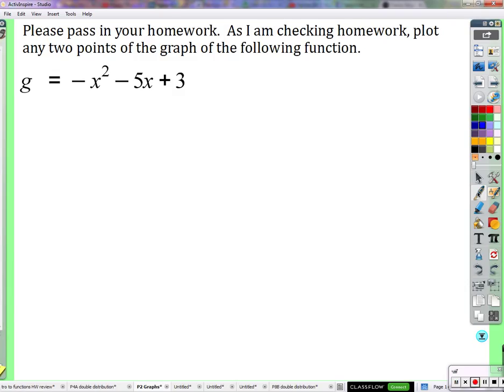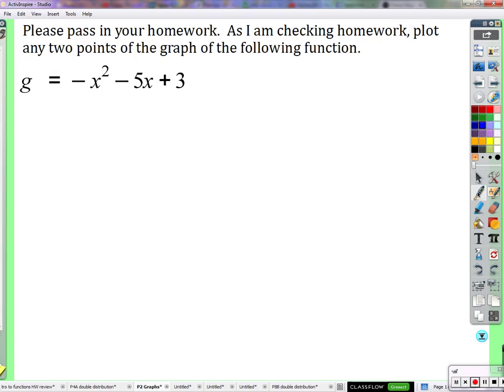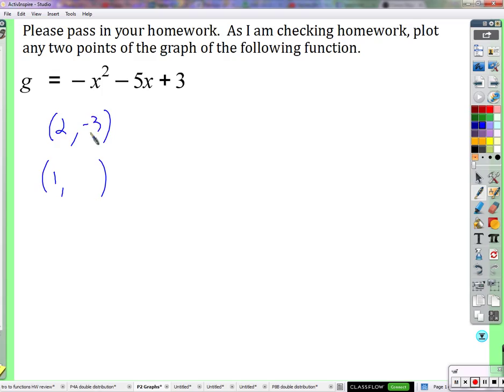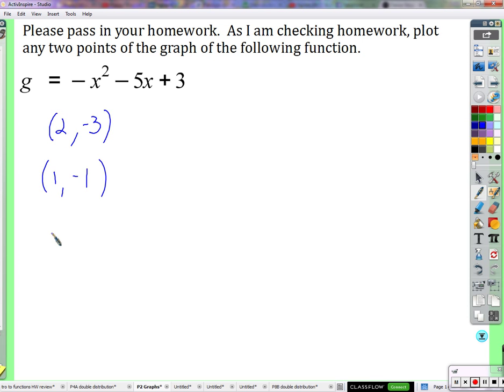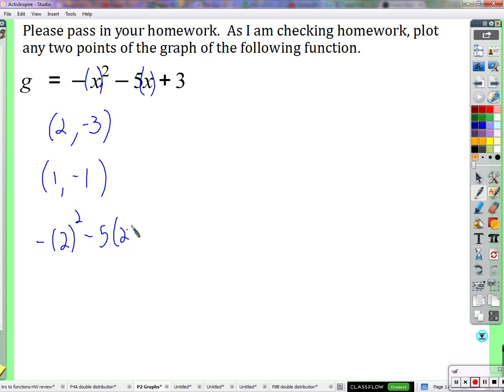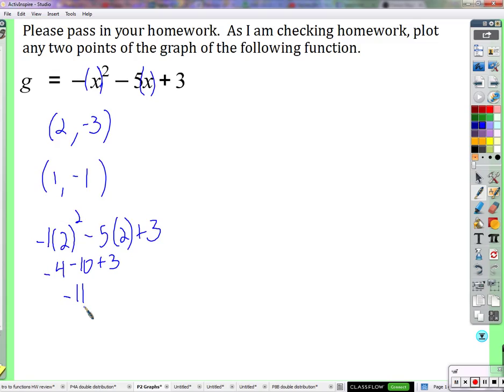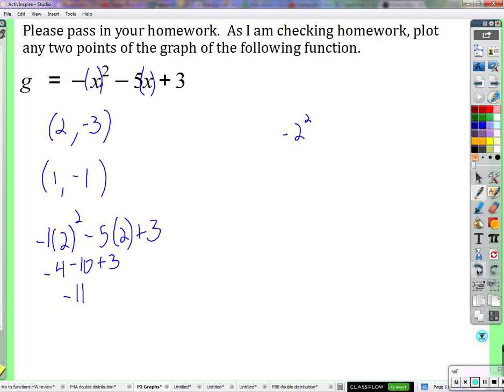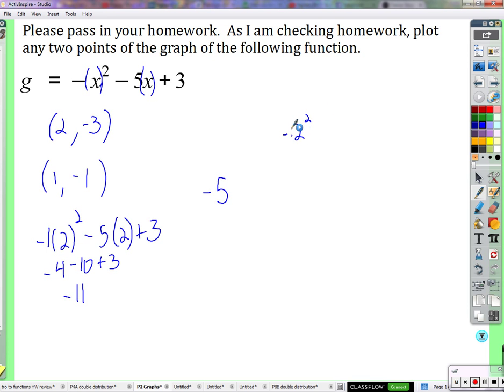Period 6: Graphs and their shapes (09/29/2015)